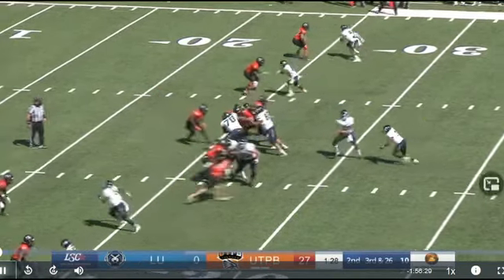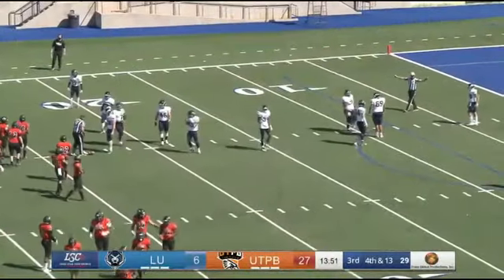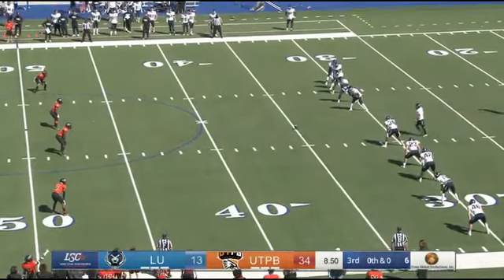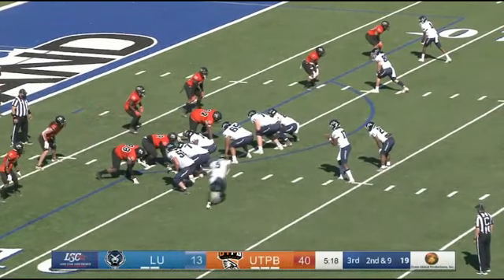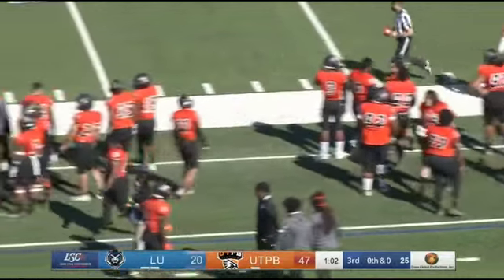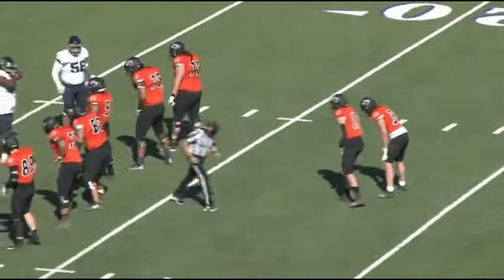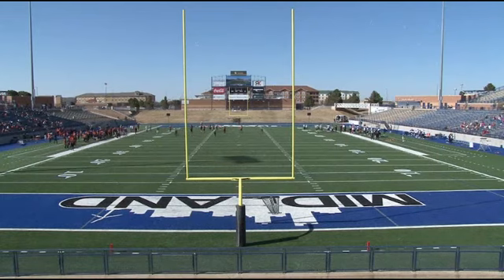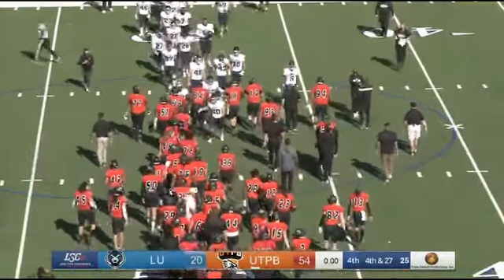2021 NCAA Spring Football Lincoln MO vs Texas Permian Basin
March 6, 2021 NCAA Spring Football Lincoln MO Tigers vs Texas Permian Basin Falcons. The game was streamed by Loan Star Conference Digital Network and I do not monetize in any way.